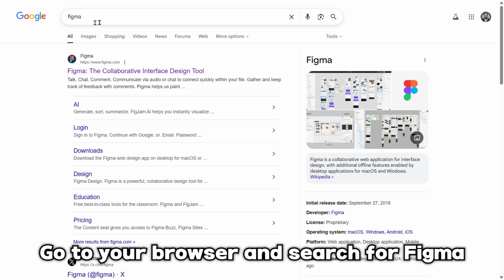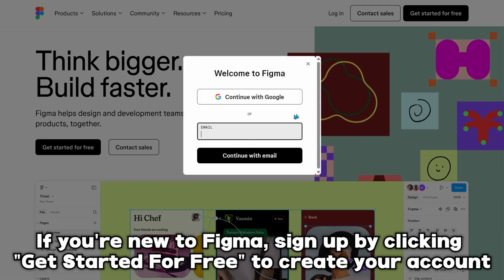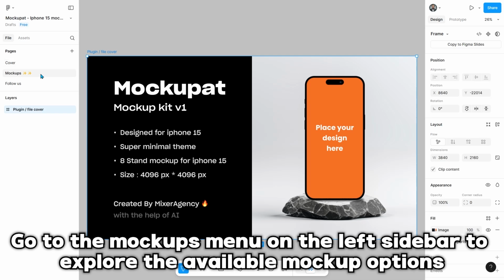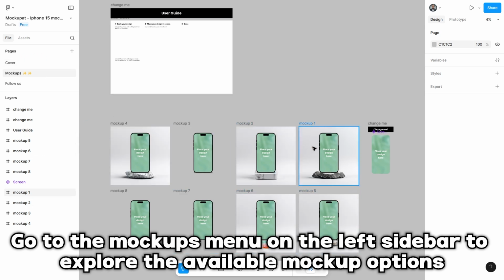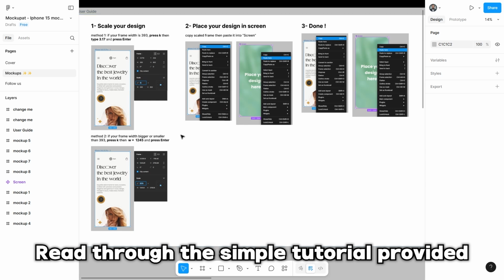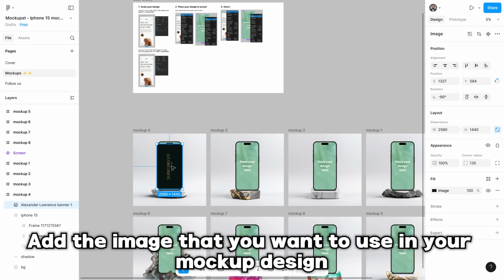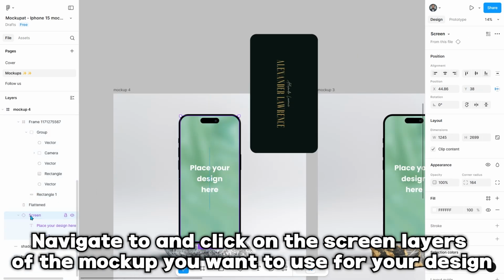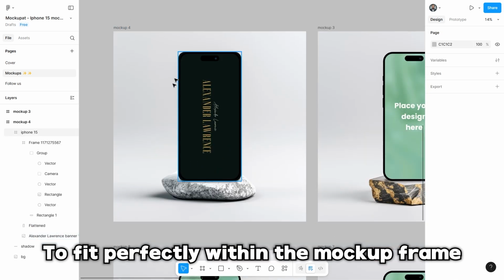How To Make Phone Mockup in Figma (𝟮𝟬𝟮𝟲) | 100% WORKS | NO Yapping, To The Point! | FAST & EASY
No Copyright Vlog Music for Videos